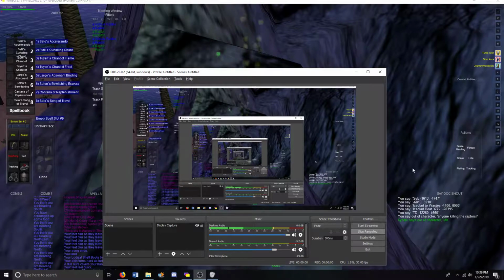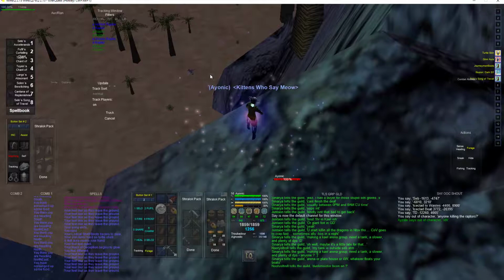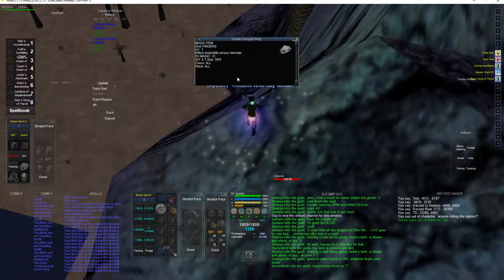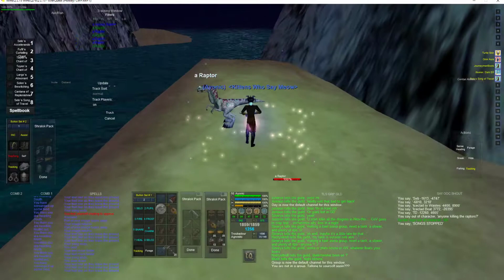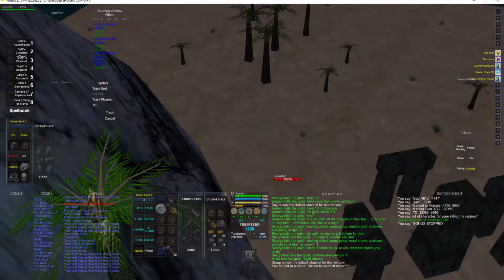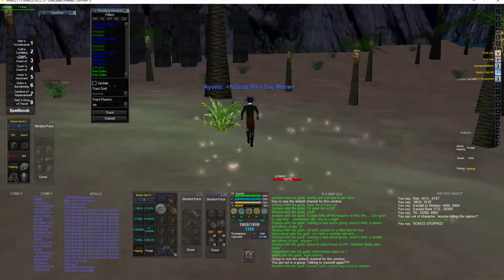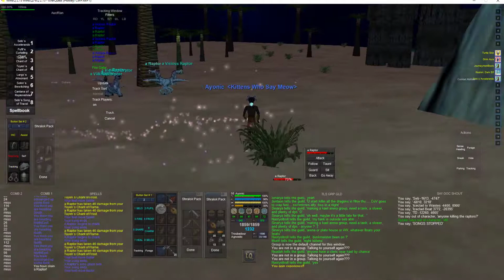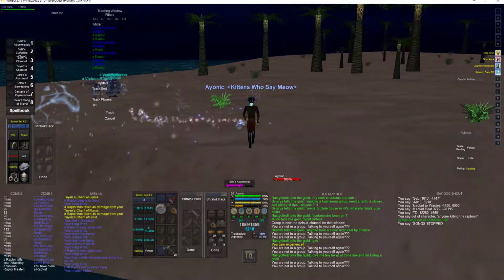Project 1999 How to Charm Kite [TD Raptors] (45-50s)